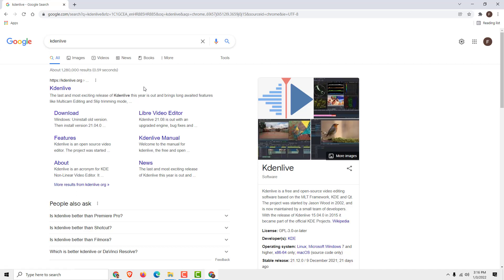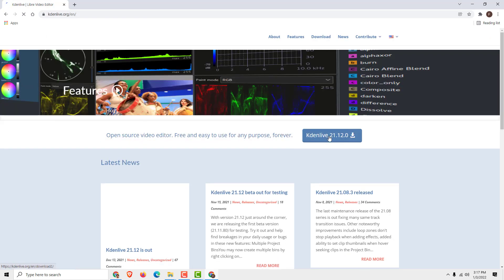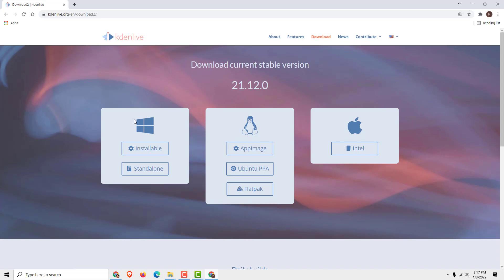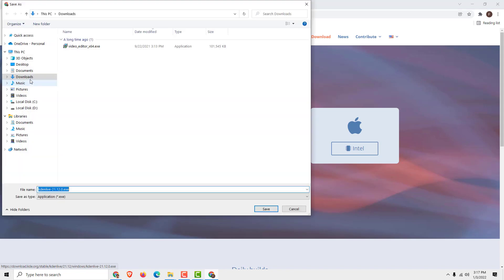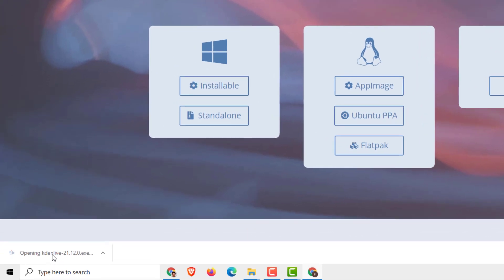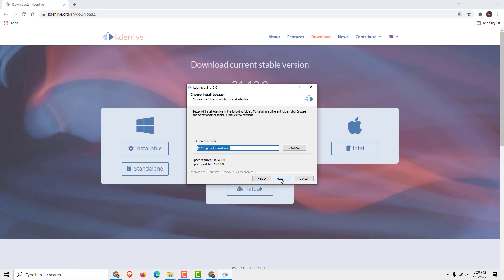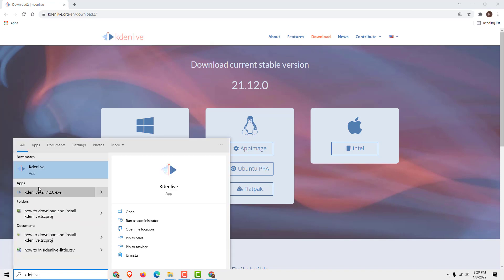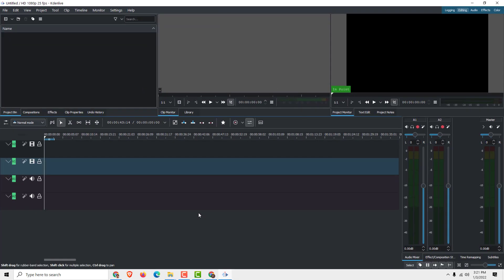Kdenlive Tutorial: How to Download and Install Kdenlive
Learn how to download and install Kdenlive.